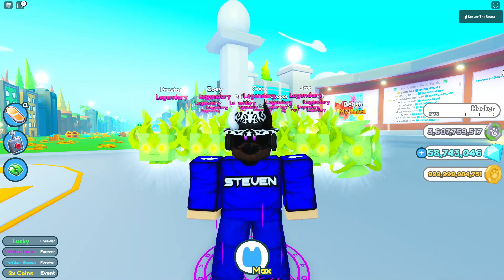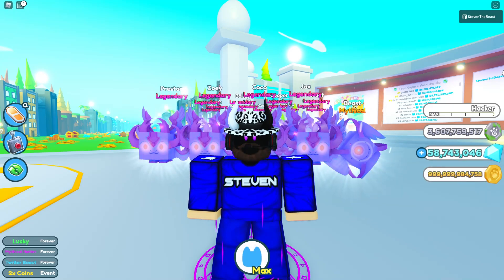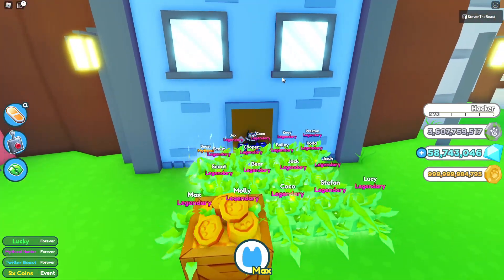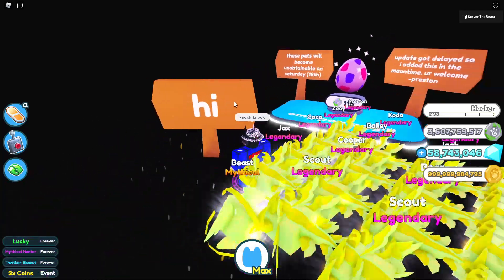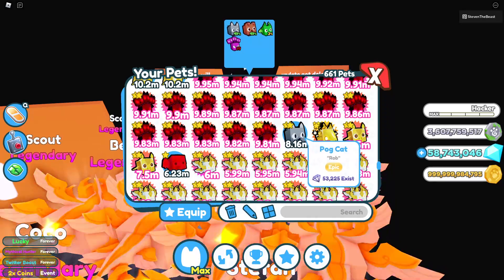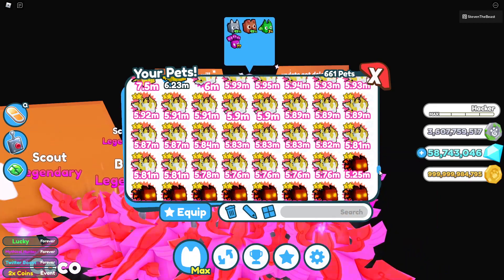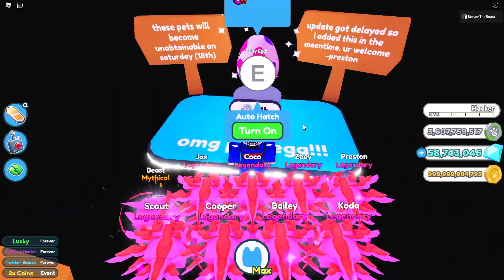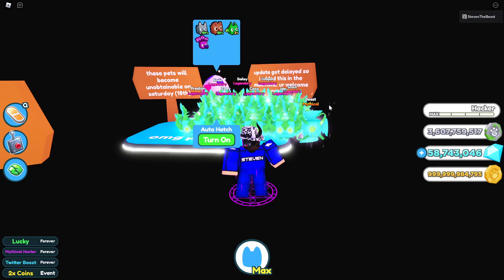HOW TO GET *POGCAT* AND COMPLETE *POGCHAMP* ACHIEVEMENT IN PET SIMULATOR X ROBLOX!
In this video, I will be showing you guys how to get pogcat and complete pog champ achievement in pet simulator x roblox.

🎁 Latest Update [9/4] -
💸 Traveling Merchant!
💰 2x Coins Event!
✅ Twitter Rewards!
✏️ Interface Updates!
+ MORE!